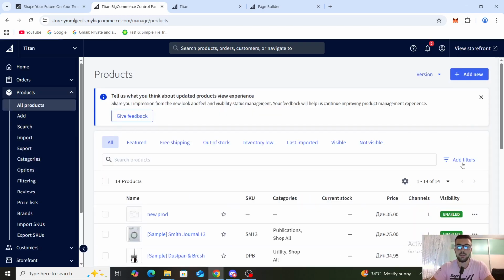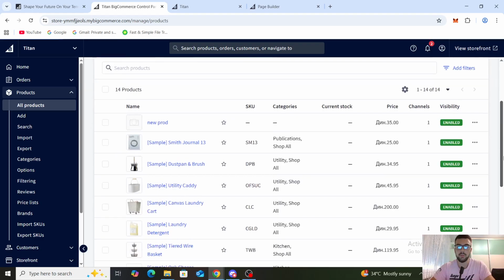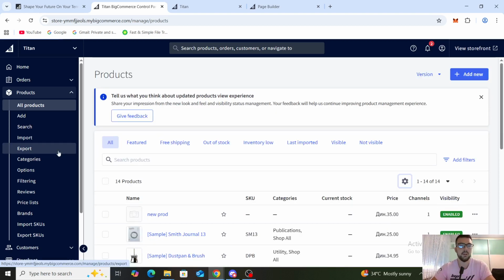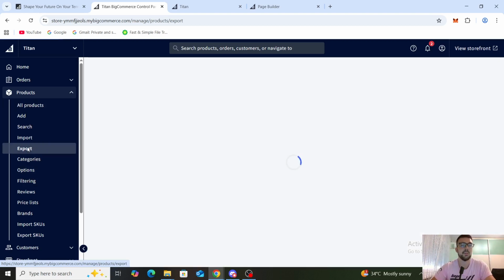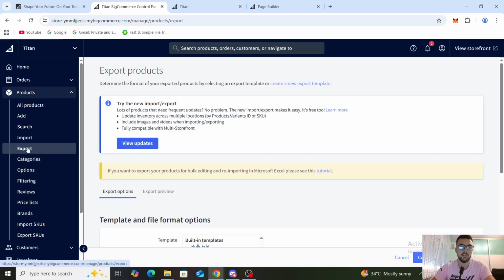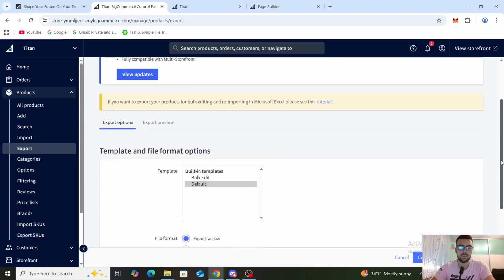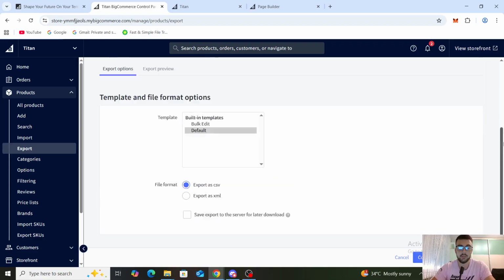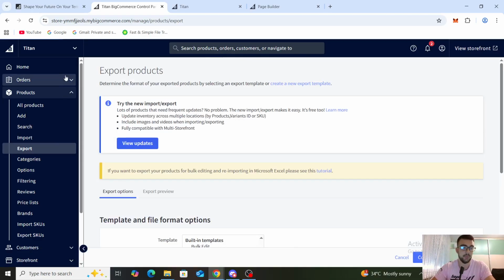How To Migrate from BigCommerce to Shopify (Easiest Way)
In this video I will show you How To Migrate from BigCommerce to Shopify. It would be good if you watch the video until the end so that you don't miss important steps.